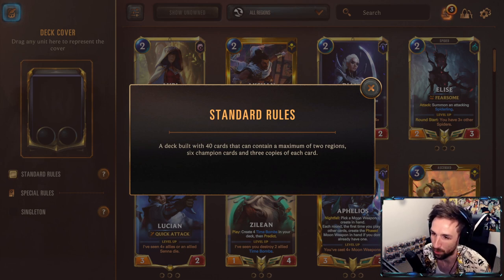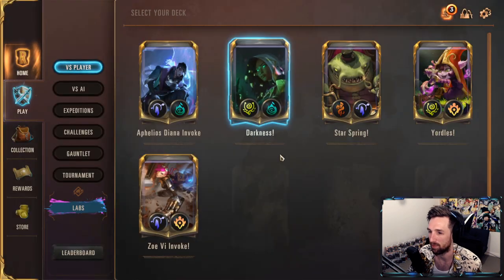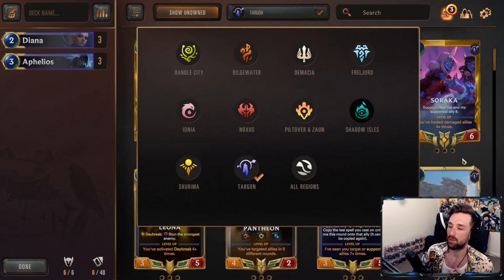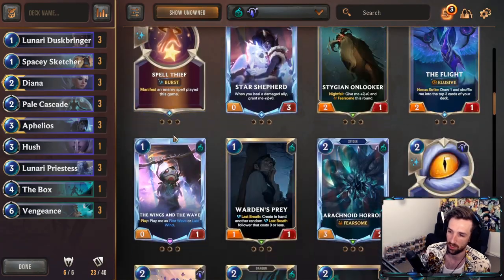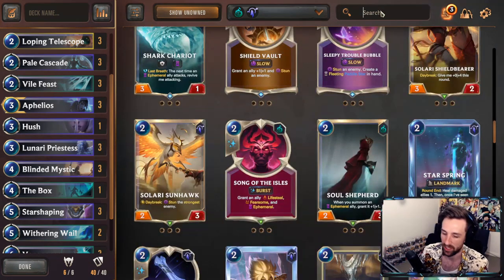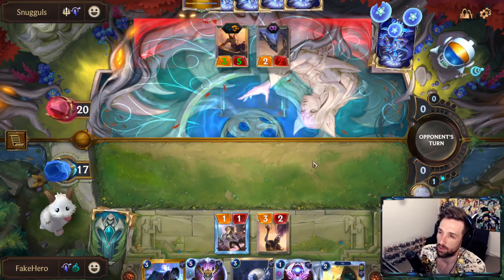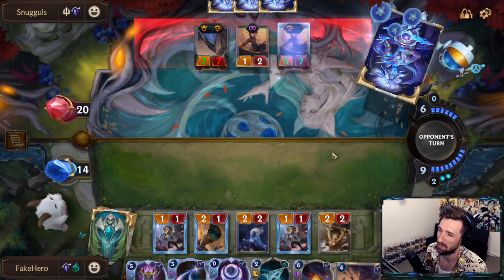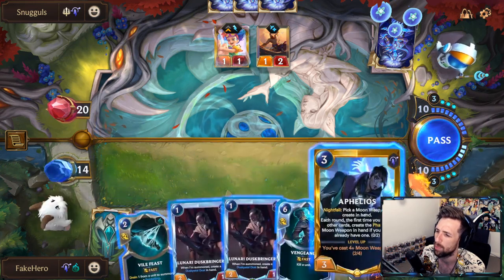Deck Building Guide 2022 Legends of Runeterra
Deck building guide for Legends of Runeterra helping you to learn the basics and strategy of building competitive decks for ladder this guide will teach you the fundimentals of card game decks and ways to approach your and improve them!

Intro: (0:00)
Deck Rules: (0:57)
Deck Building 101: (2:57)
Deck Archetypes & Strategy: (5:39)
Ratio: (7:43)
Ask Me Questions & Plug: (9:33)
Building A Deck Live: (10:23)
Testing The Deck (22:22)